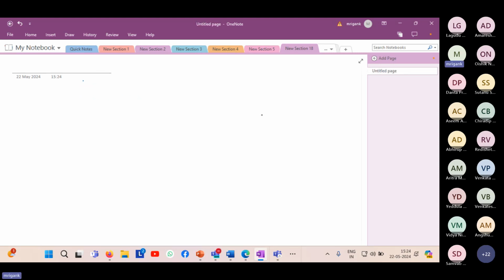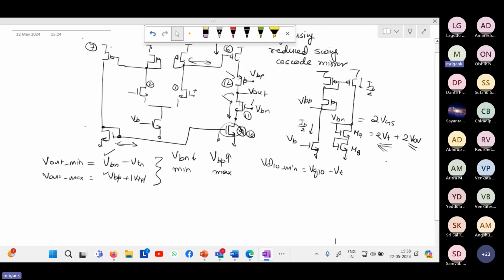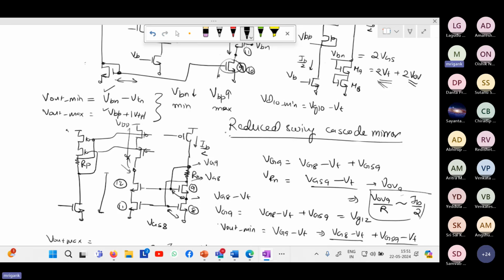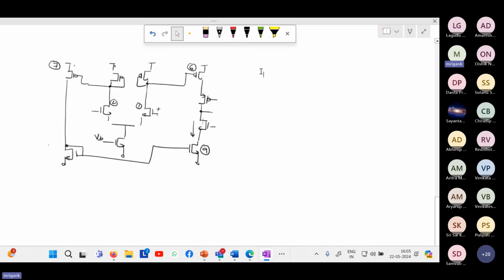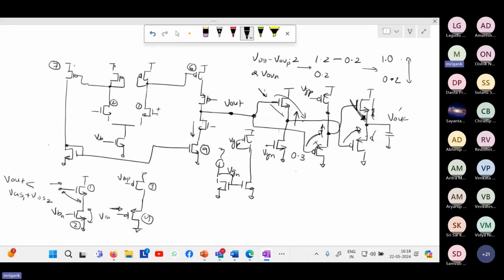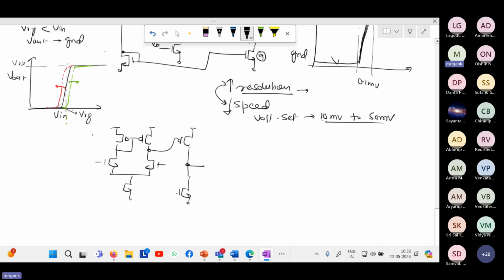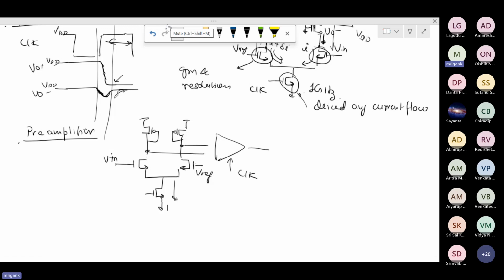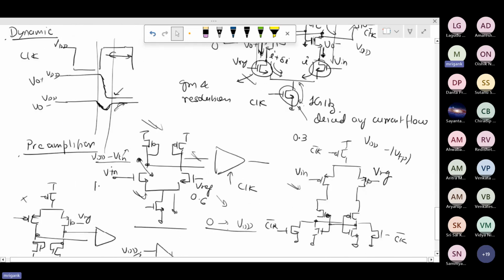Lecture 8 : 22.05.2024